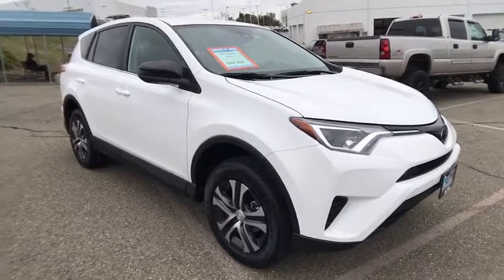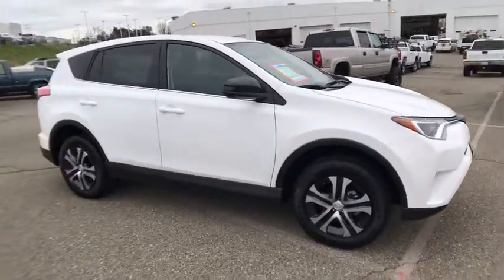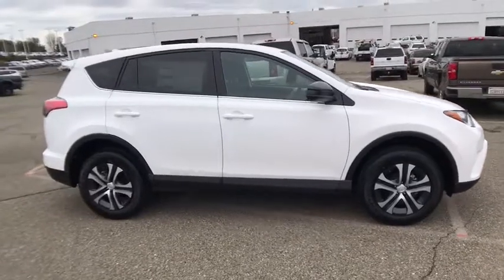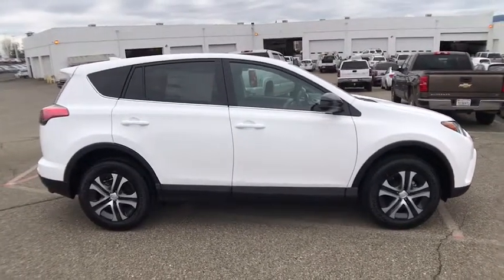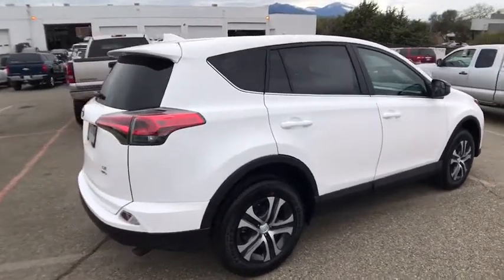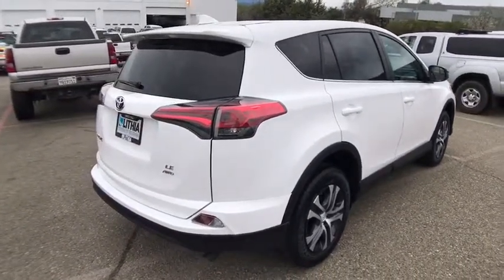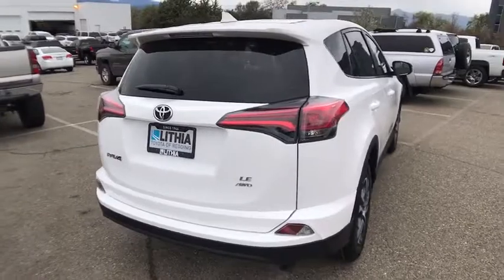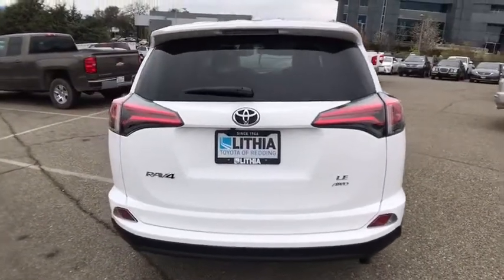2018 TOYOTA RAV4 Northern California, Redding, Sacramento, Red Bluff, Chico, CA JW765092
SUPER WHITE NEW 2018 TOYOTA RAV4 available in Northern California at  Lithia Toyota of Redding. Servicing the Redding, Sacramento, Red Bluff, Chico, CA area.
2018 TOYOTA RAV4 LE AWD - Stock#: JW765092 - VIN#: 2T3BFREV0JW765092

250 E. Cypress Ave.

SUPER WHITE exterior and BLACK interior, LE trim. iPod/MP3 Input, All Wheel Drive, Bluetooth, Back-Up Camera. Warranty 5 yrs/60k Miles - Drivetrain Warranty; READ MORE!br /br /KEY FEATURES INCLUDEbr /Back-Up Camera, iPod/MP3 Input, Bluetooth. Rear Spoiler, MP3 Player, All Wheel Drive, Privacy Glass, Keyless Entry, Child Safety Locks, Steering Wheel Controls. Toyota LE with SUPER WHITE exterior and BLACK interior features a 4 Cylinder Engine with 176 HP at 6000 RPM*. br /br /EXPERTS CONCLUDEbr /KBB.com explains Its 4-cylinder engine delivers decent power with good fuel economy, and it has enough ground clearance to tackle most snow and light off-road situations.. br /br /WHO WE AREbr /Our commitment to treating you in a neighborly fashion extends from our inventories and auto repair service to our no-frills, easy-to-comprehend auto financing. This comes not only in the form of car loans and leasing service for drivers from Redding, Chico, Red Bluff and Shasta Lake, but a tenacious spirit dedicated to getting the flexible terms you deserve. Please feel free to explore our entire site and see all of the products, services, and pre-buy car research we have to offer. br /br /Horsepower calculations based on trim engine configuration. Please confirm the accuracy of the included equipment by calling us prior to purchase. br /